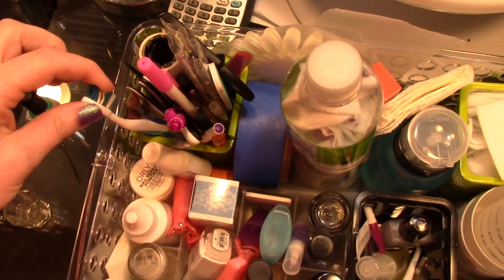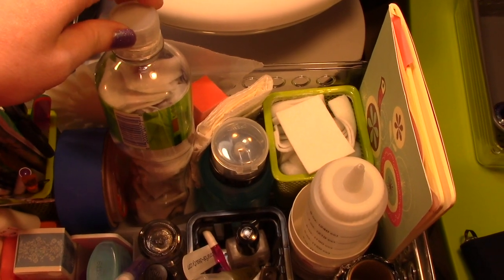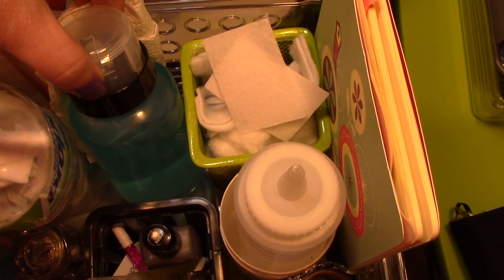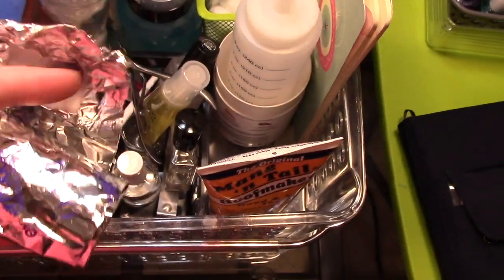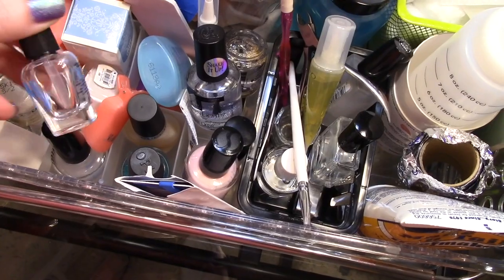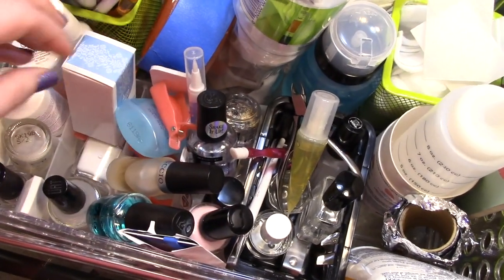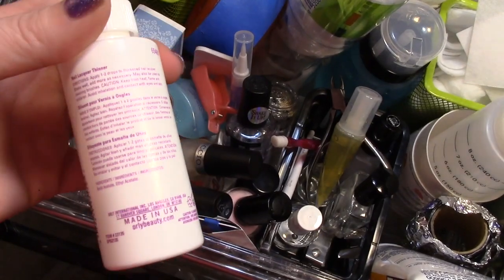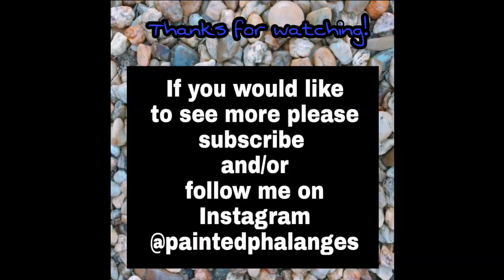What's In My Nail Caddy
liquid latex I use :
Ammonia Free Liquid Latex Body Paint, Pink, 4 Ounce

On my nails:
Nine Zero - Blueberry Acai (Intro)
Polished for Days: Land Of Oz